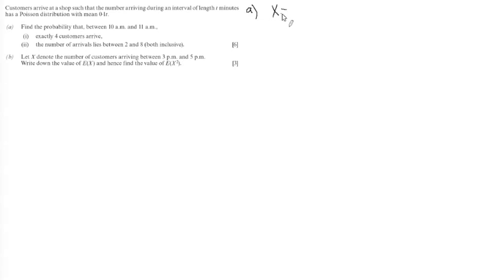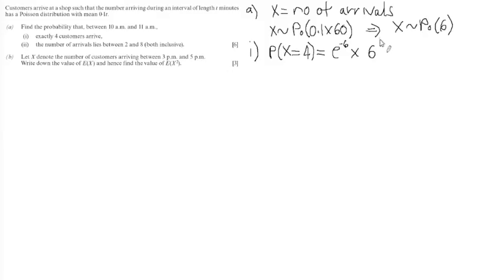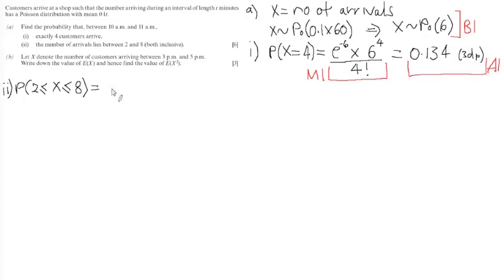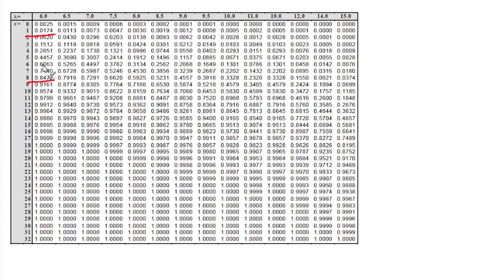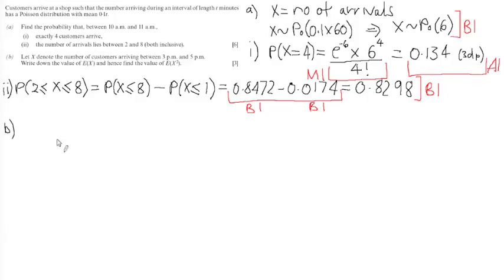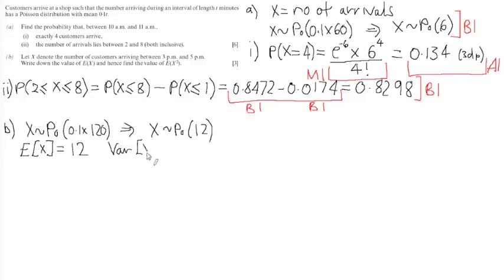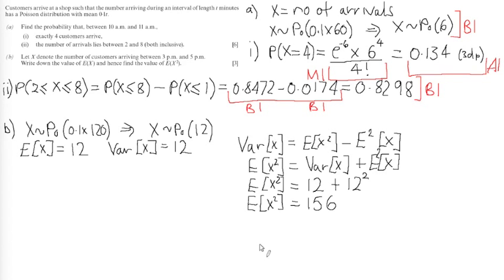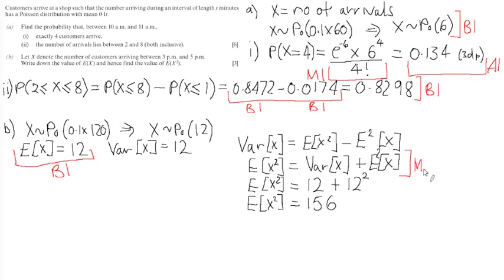WJEC S1 2013 January Q4 Poisson Distribution Solution